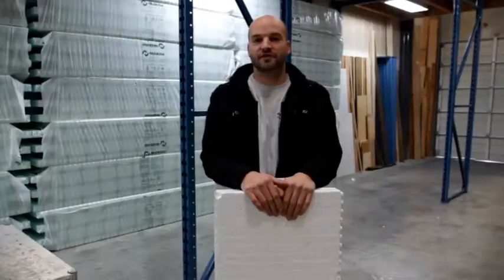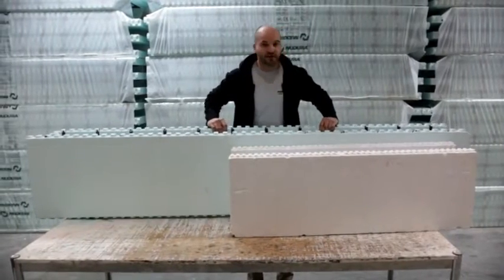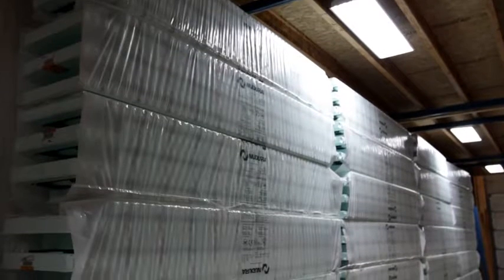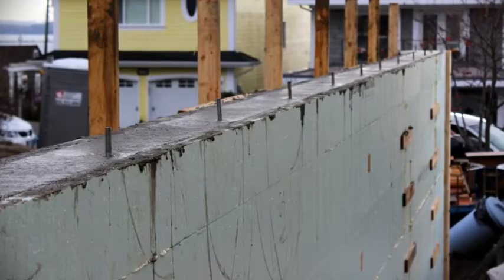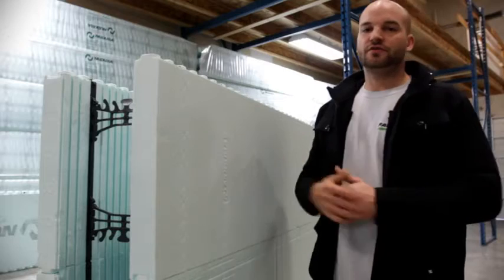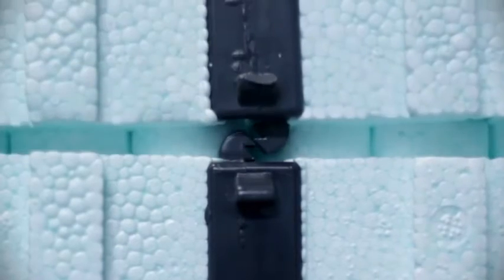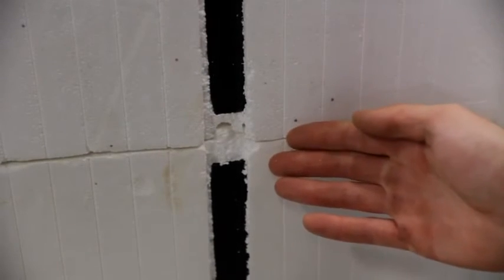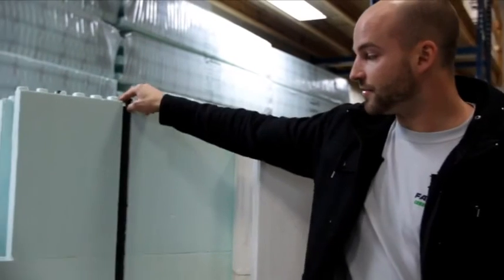02-970-9705 אקו-בילד מערכות בנייה אקולוגיות מתקדמות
Building with ICFs allows concrete homes and commercial buildings to be built stronger, more energy-efficient, more comfortable, and more environmentally friendly. ICFs provide greater energy solutions for any structure. A NUDURA home or commercial building's superior energy performance is the result of NUDURA forms working in conjunction with the thermal mass of a solid concrete core to provide one of the most energy-efficient and airtight wall systems available today. The building has Evolved with NUDURA Insulated Concrete Forms. Learn more about the NUDURA advantage. בנייה ירוקה, בניה ירוקה